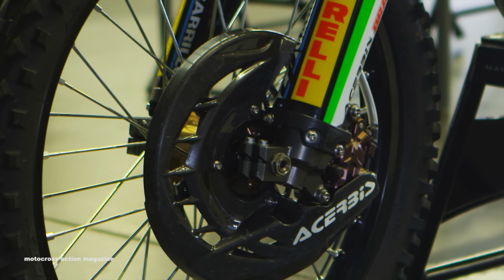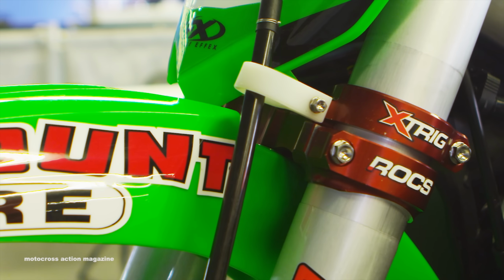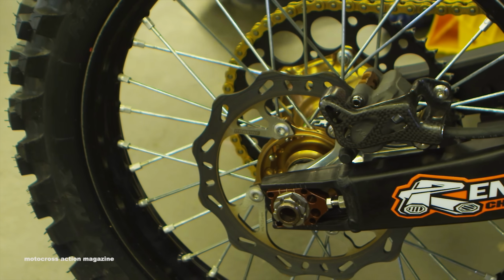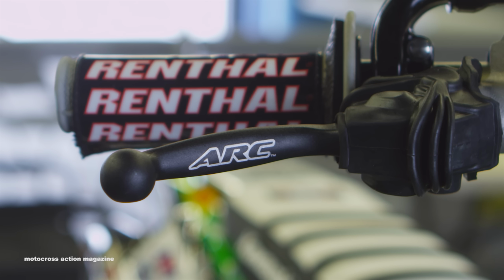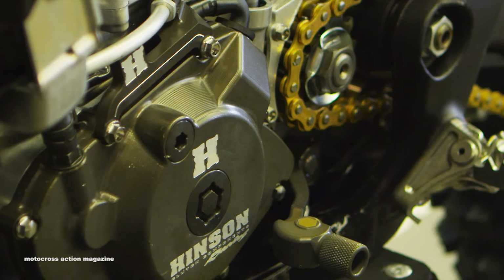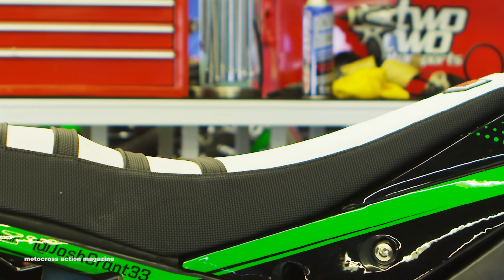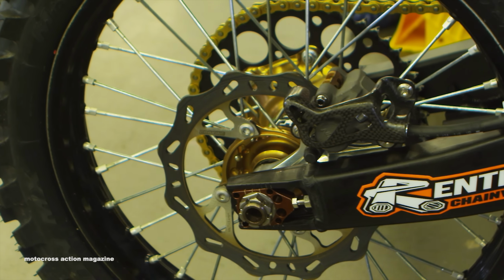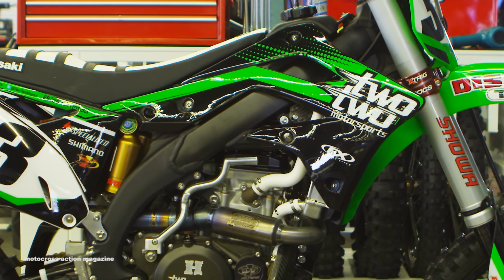Inside Josh Grant's Factory Two Two Motorsports Kawasaki KX450F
Lars Lindstrom breaks down JG's Factory Kawasaki and all the trick parts Reed's team is offering like Renthal Handlebars, Hinson clutches, Pro Circuit pipe and much more.